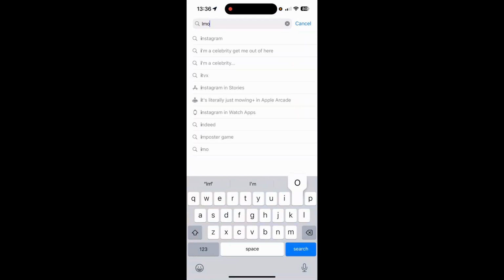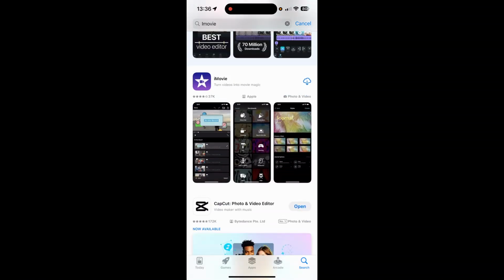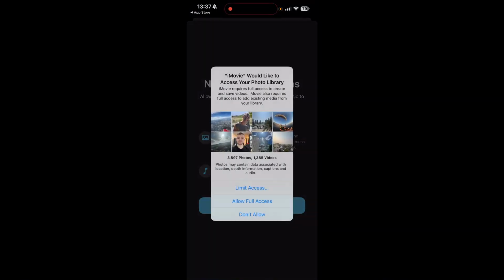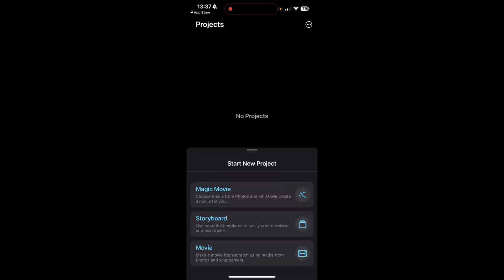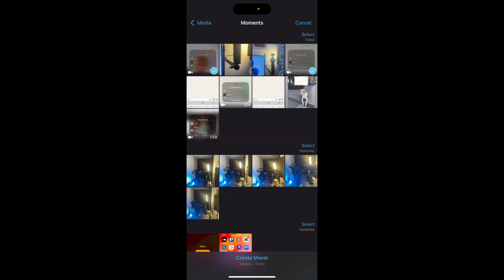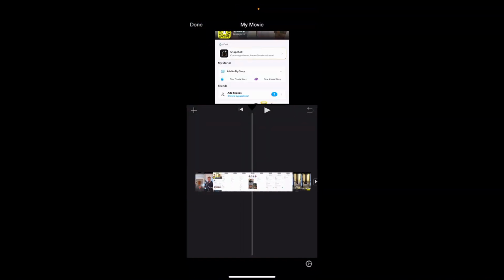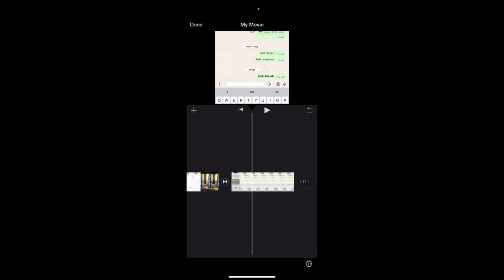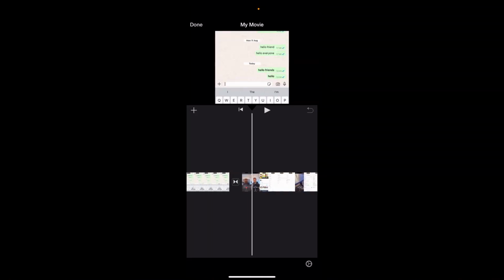How To Combine Videos on iPhone (Step By Step)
In this video, I show you how to combine videos on iPhone. Did this video help? Thanks!